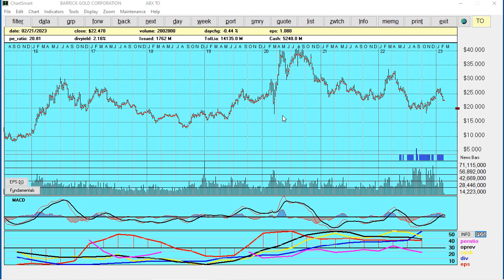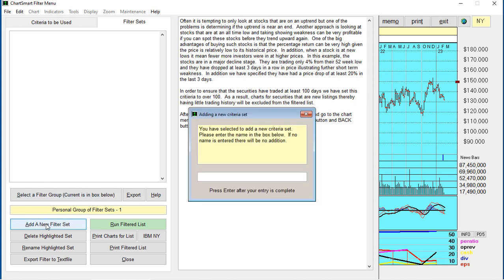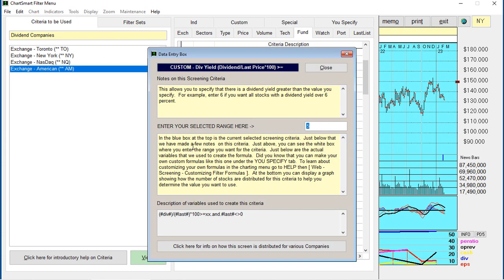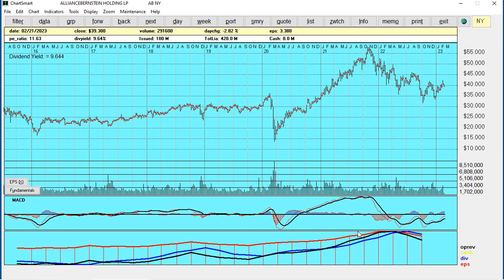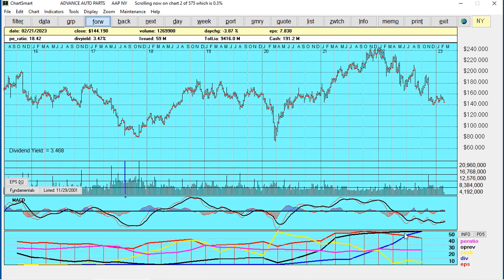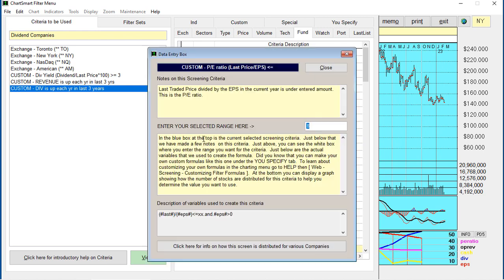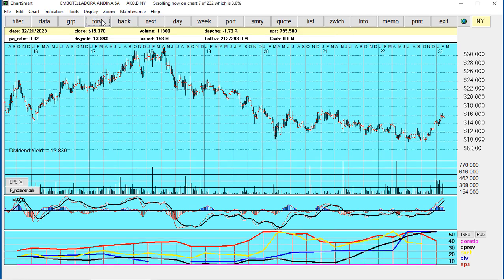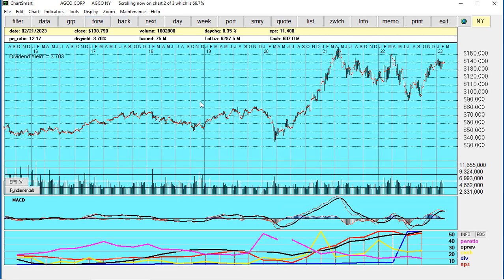This video shows how Chartsmart can be used to screen out US and CDN securities with dividends.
One common type of screen investors want to do is to search for companies that are showing good dividend yields.  Chartsmart goes beyond that and this video shows how it allows you to view the trend in the dividend as well along with othe fundamentals like revenue and earnings.